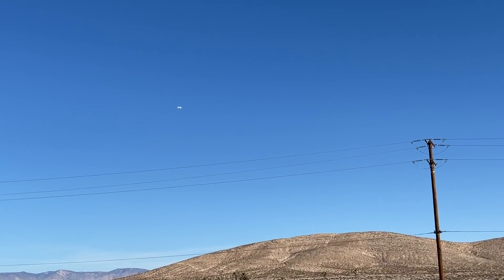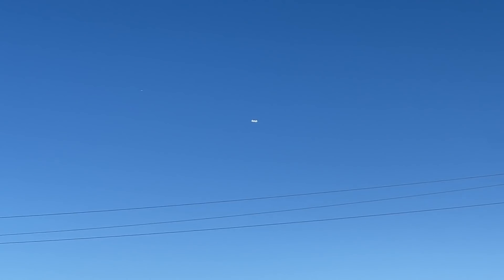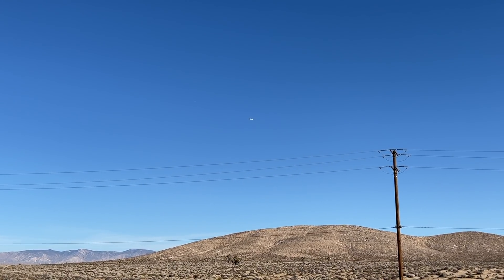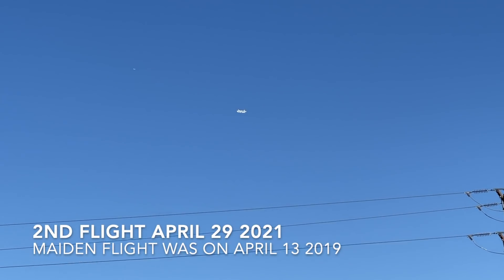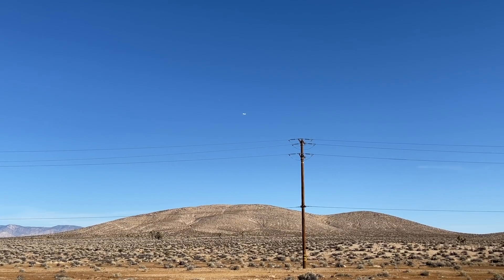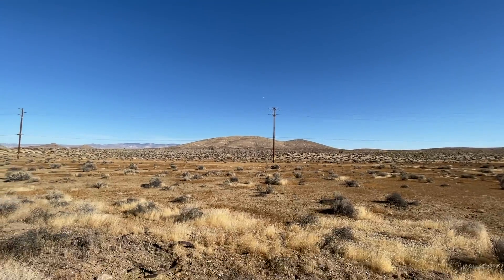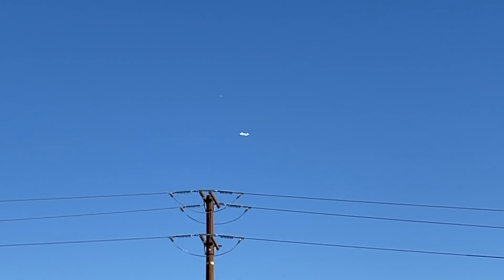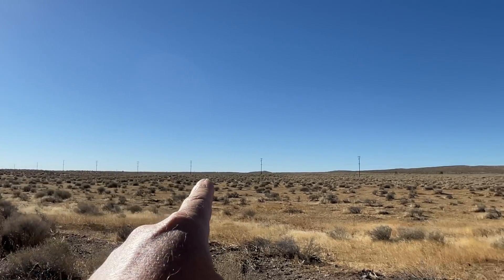Stratolaunch 2nd successful flight and landing April 29th 2021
The incredible Stratolaunch twin-fuselage aircraft that will be used to deploy rockets on an air to space launch seen flying around and landing at Mojave spaceport Mojave California